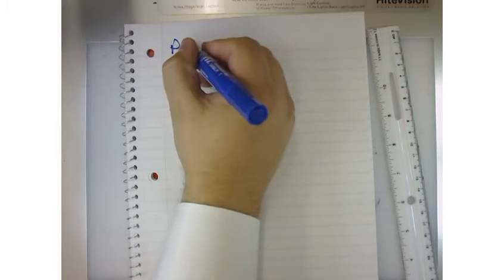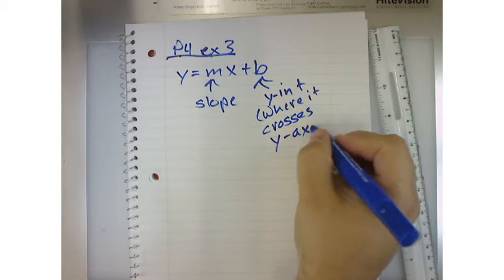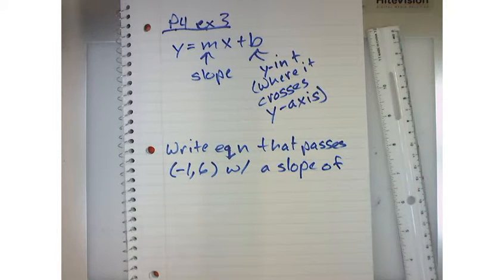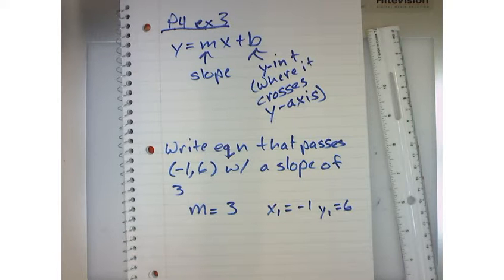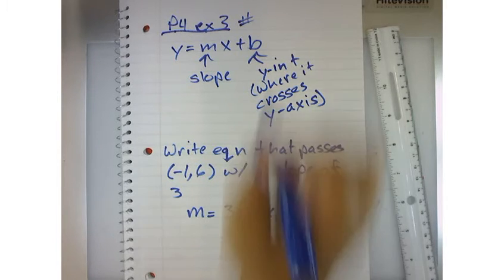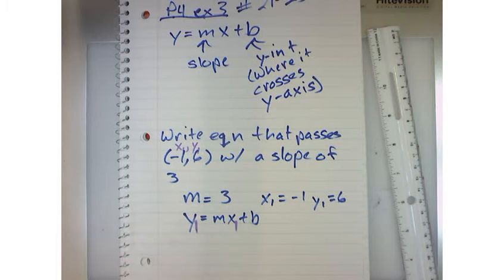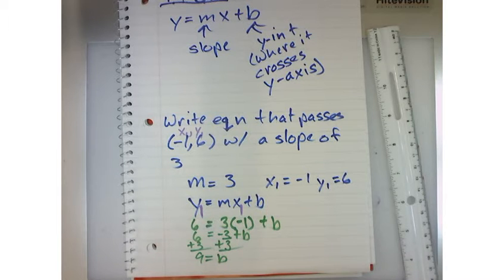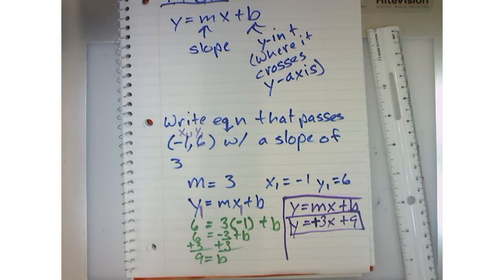Precalculus P.4 - Lines in the Cartesian Plane - Example 3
Mr. Adams teaches Pre Calculus - P.4 - Lines in the Plane. In this video Tom Adams will explain: Slope of a line, point-slope form equation of a line, slope-intercept form equation of a line, graphing linear equations in two variables, parallel and perpendicular lines, applying linear equations in two variables, and why linear equations are used to extensively in applications involving business and behavioral science.